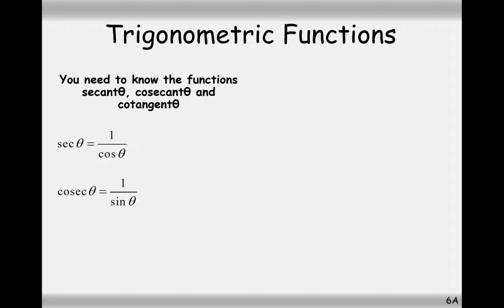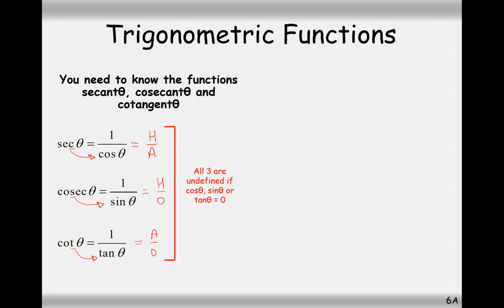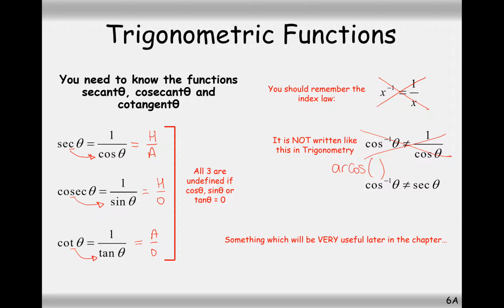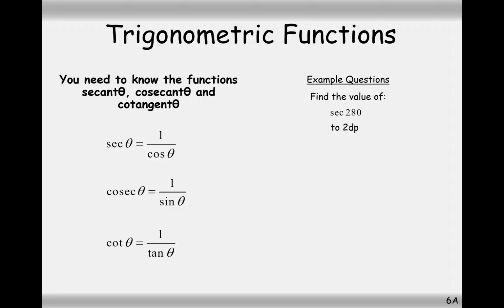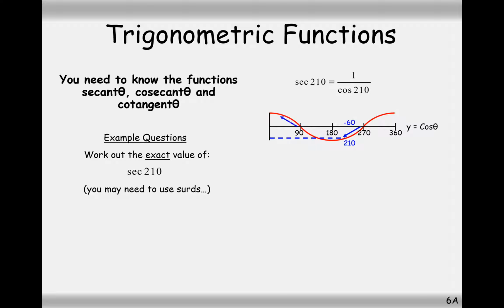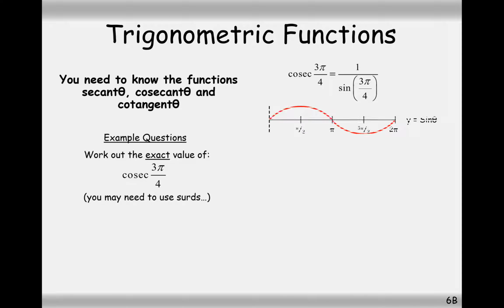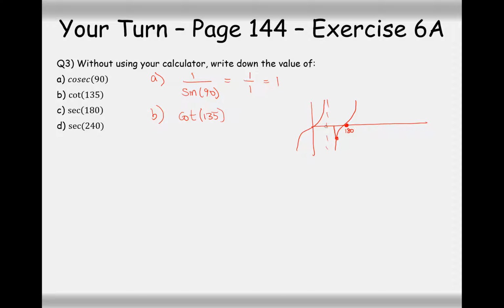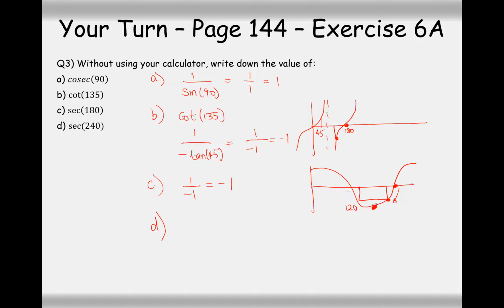A2 Maths - Pure - Intro to Sec(x), Cosec(x) and Cot(x)